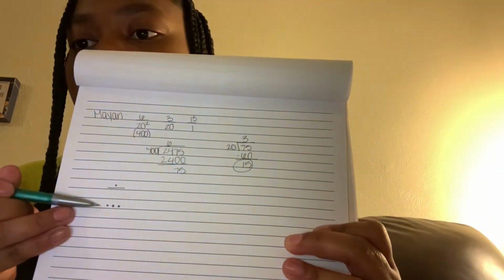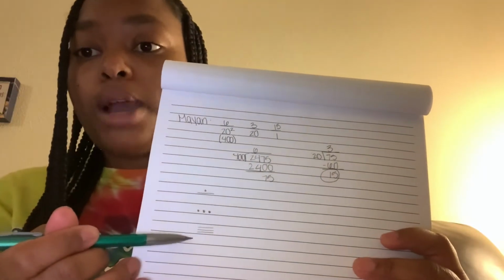Math 4150 exam 1